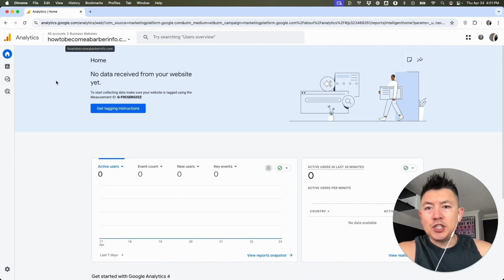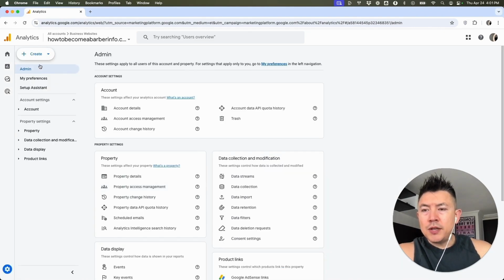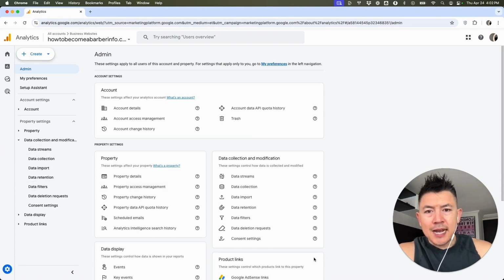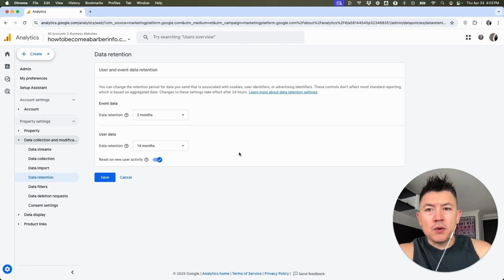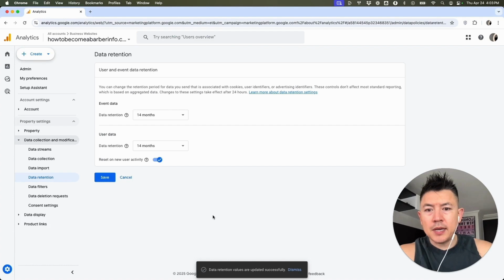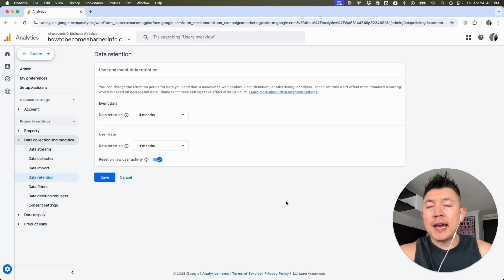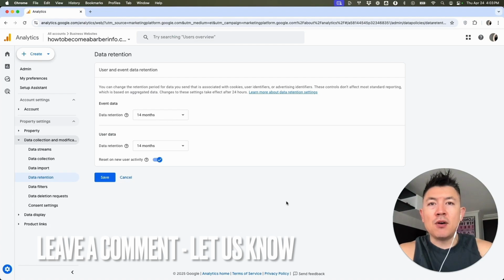✅ How To Change Data Retention Period In Google Analytics GA4 🔴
Google Analytics 4 (GA4) is Google's latest analytics platform designed to track user interactions across websites and apps using an event-based model. Unlike Universal Analytics, GA4 focuses on user journeys rather than sessions, offering more flexibility in data collection and analysis. It includes features like enhanced privacy controls, cross-platform tracking, built-in machine learning for predictive insights, and improved integration with Google Ads. GA4 is built for a cookieless future and gives businesses a more comprehensive view of user behavior across devices and touchpoints.